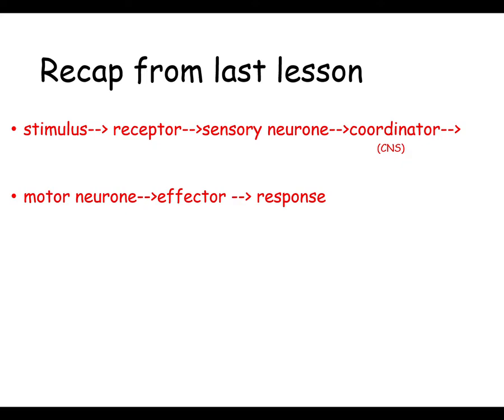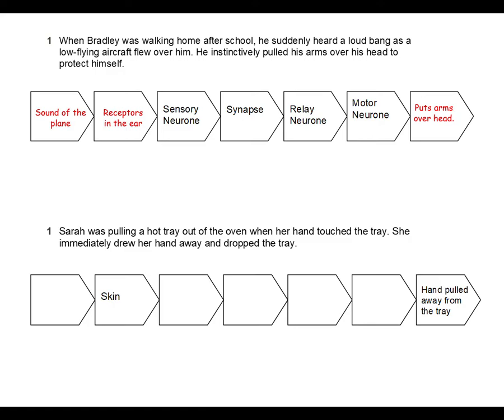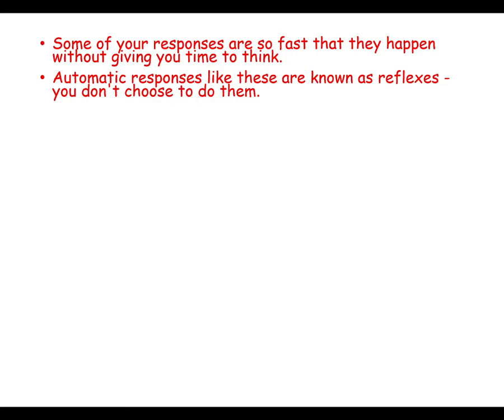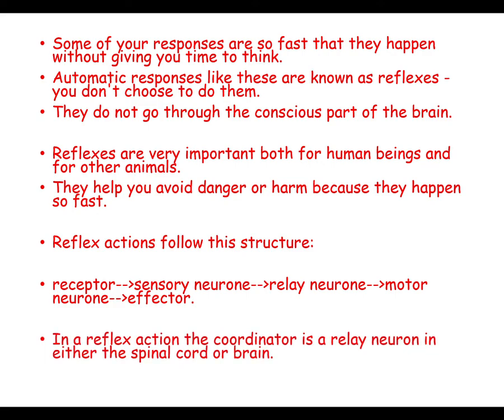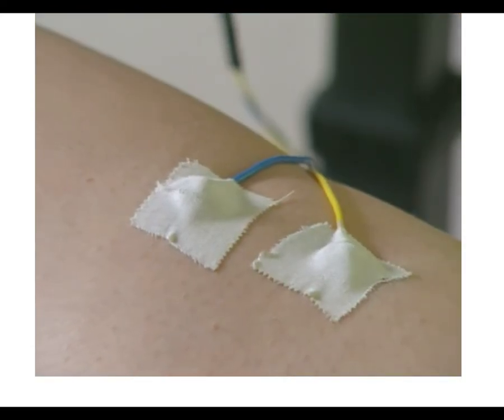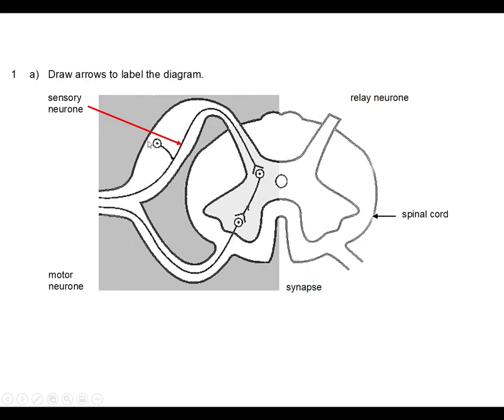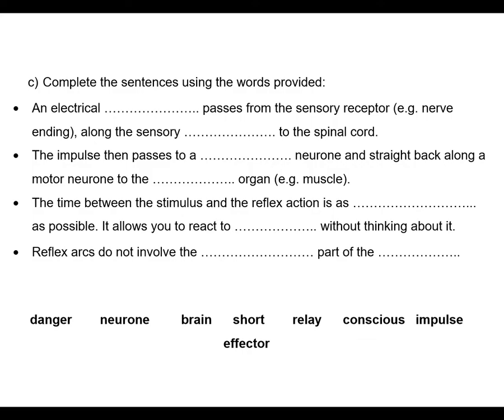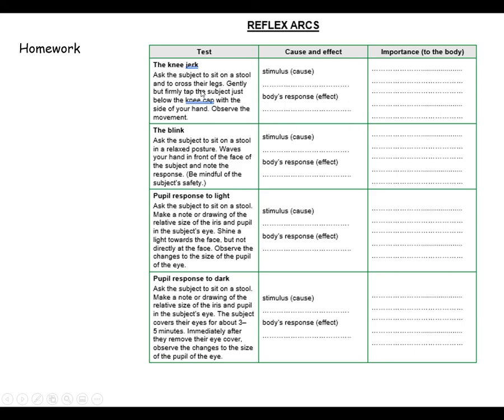Ch5 L3 Reflex Actions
Miss Dickenson's lesson on reflex actions.